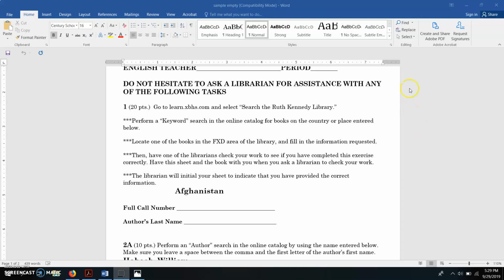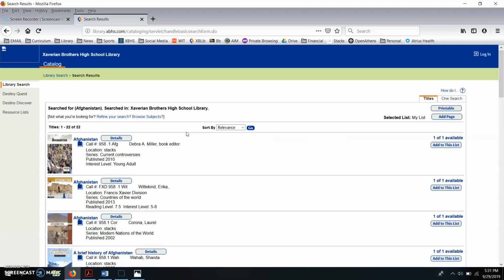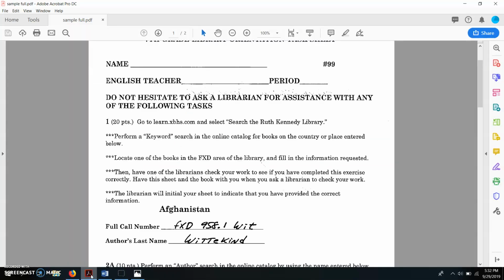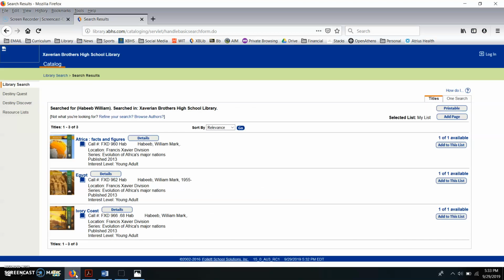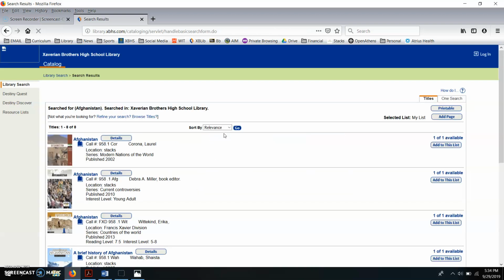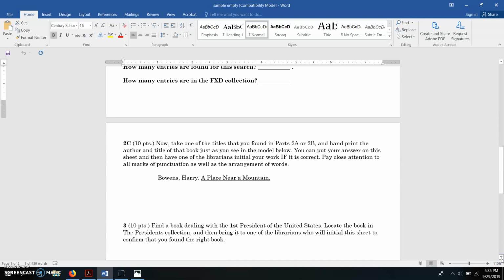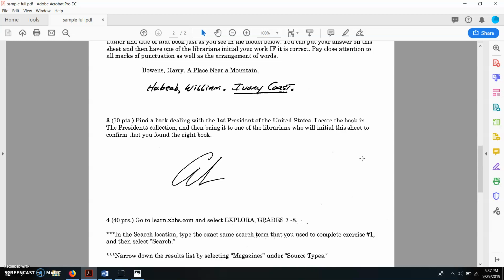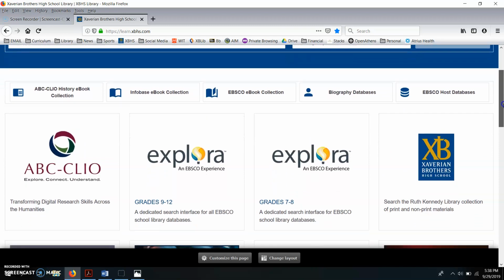Grade 7 #1, #2, #3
Instructions for exercises 1, 2, and 3 in the grade 7 library orientation